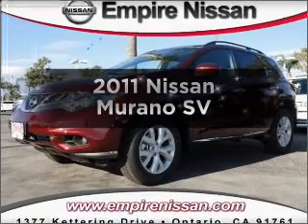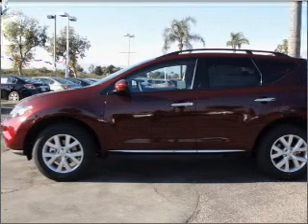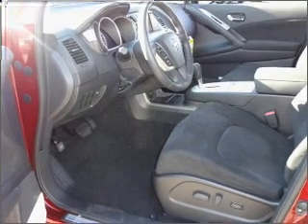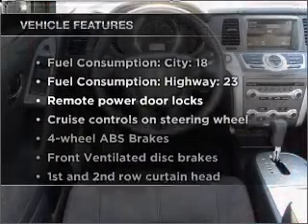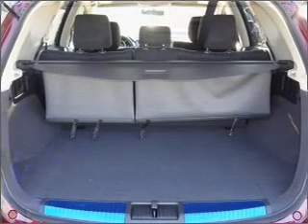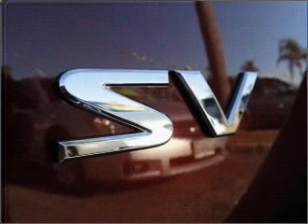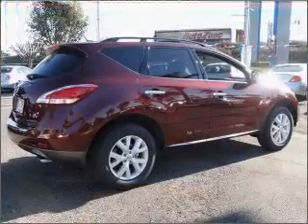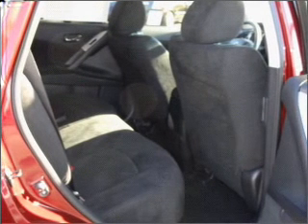2011 Nissan Murano - Ontario CA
Year: 2011
Make: Nissan
Model: Murano
Trim: SV
Engine: 3.5 liter 6 cylinder 24 valve
Transmission: Automatic CVT
Color: Merlot
Mileage: 0
Address:
1377 Kettering Drive